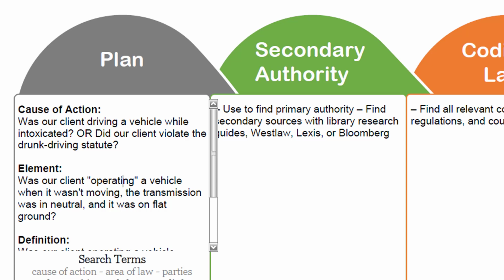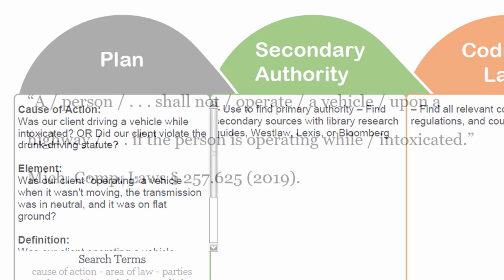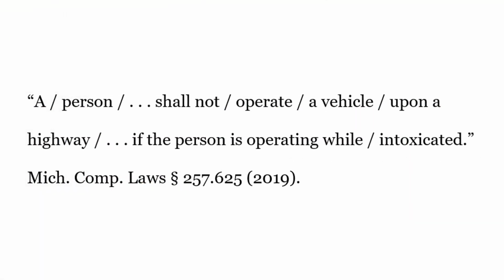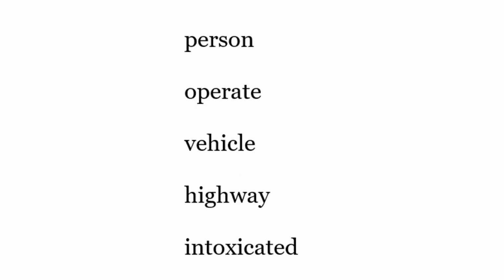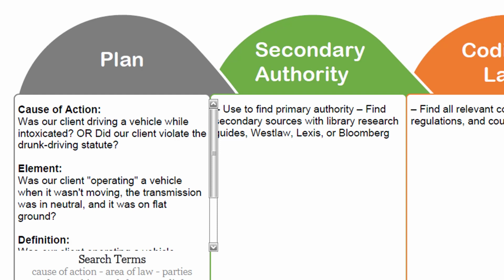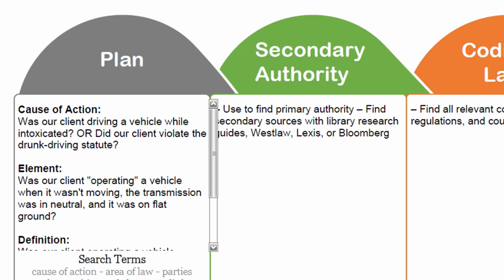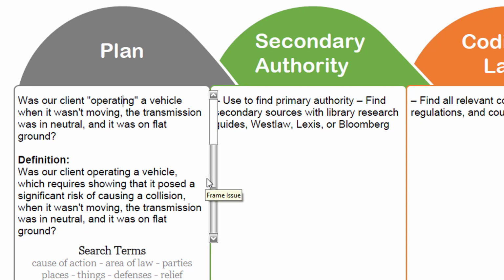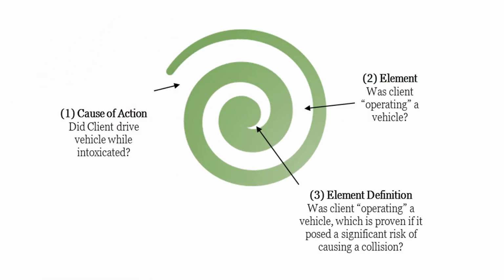Video of Practice 1.8 ~ Spotting Issues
This video is part of ResearchTheLaw.com, a course in researching the law. This video shows how a legal researcher has to constantly refine an issue as research progresses.